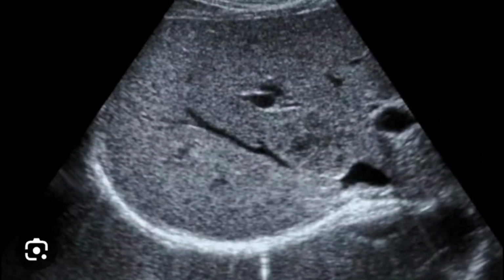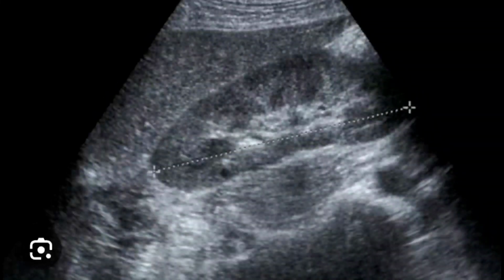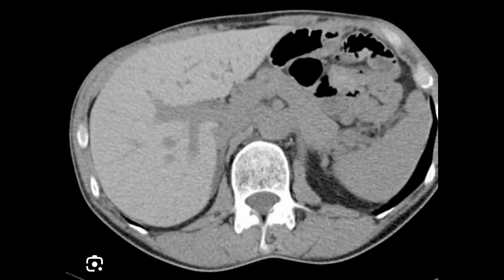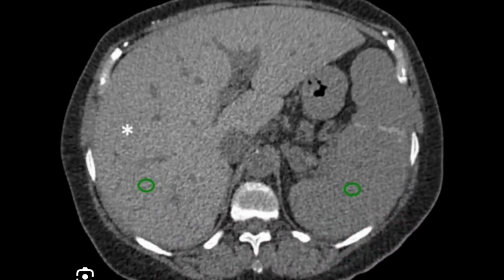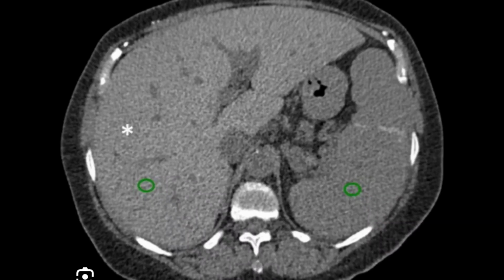Haemachromatosis and Haemosidrosis on ultrasound Imaging